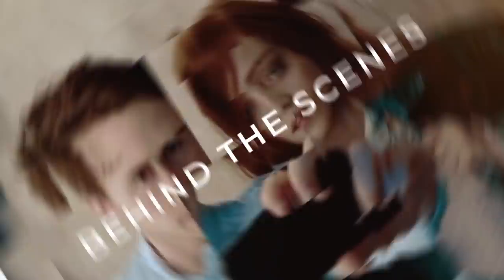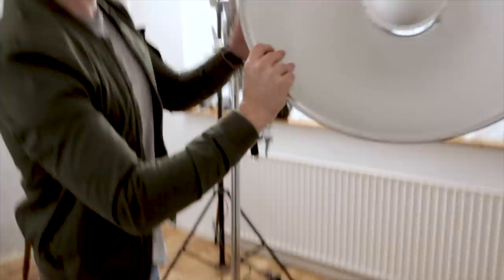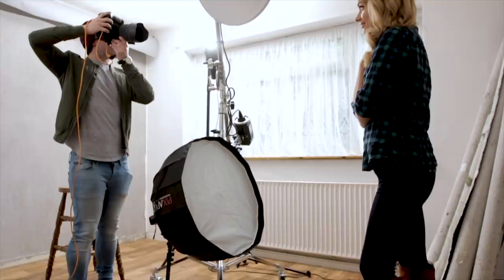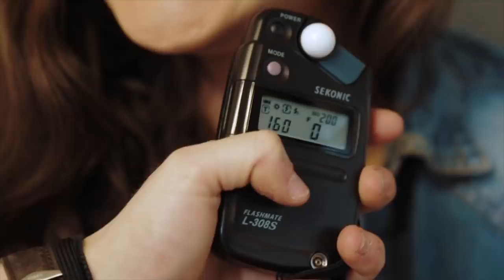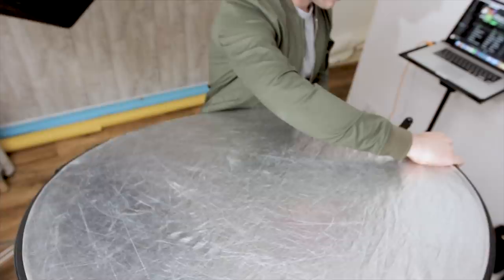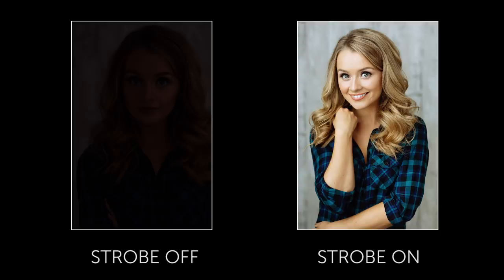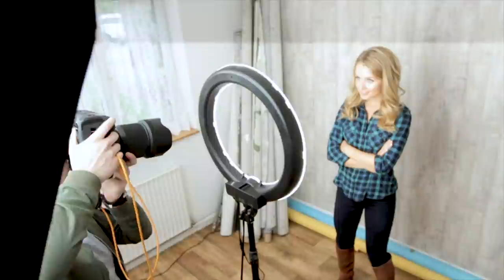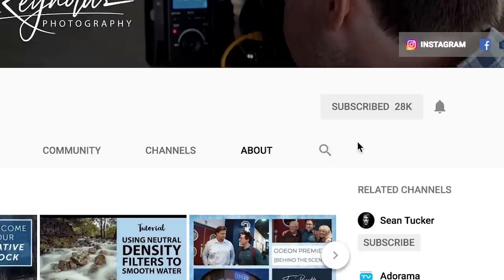3 Ways To Up Your Head Shot Game [LIGHTING TUTORIAL]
Hey Folks,
I hope you enjoy these 3 lighting set ups you can try for yourself to get some awesome head shots for your portfolio!

Model: Samantha Dorrance
Gear Used In This Episode:
Canon 5D mark III Body
Sigma 85mm f/1.4
Pixapro Trigger

Pixapro CITI600
Pixapro PIKA200
Floor Stand
Pixapro 55cm Beauty Dish
65cm Open Umbrella

SETUP 2
Pixapro 150cm easy open soft box
Reflector Arm

SETUP 3
Pixapro RICO 240 Ring Light

OTHER
Sekonic Light Meter
Pixapro C Stands
Tether Cable
Laptop Stand

Audio
Zoom H1 Recorder
Rode Smart Lav+ lapel mic
BTS Camera -
Cassie Reynolds